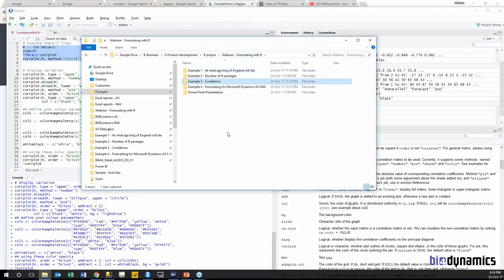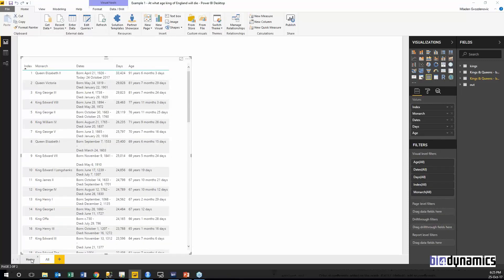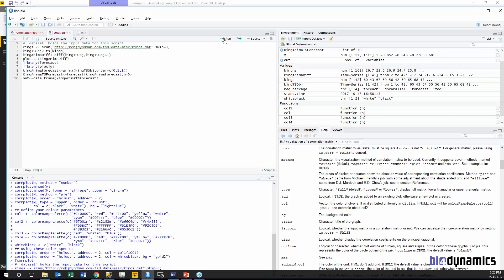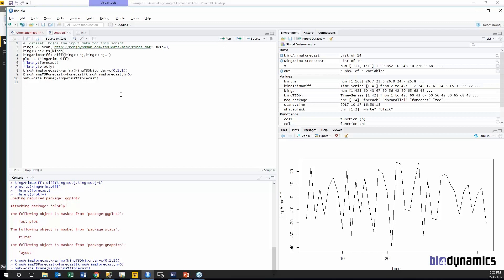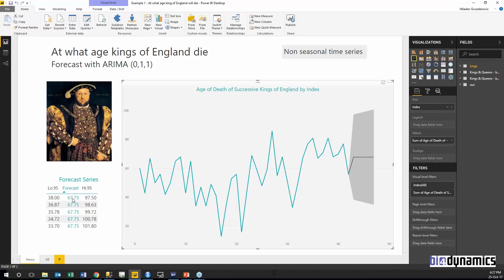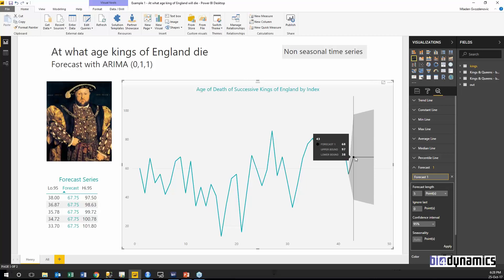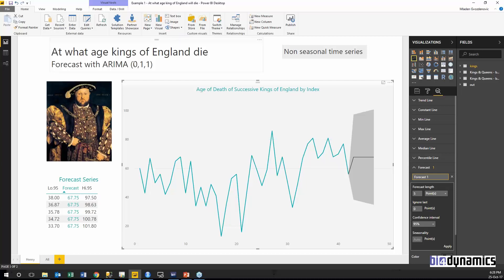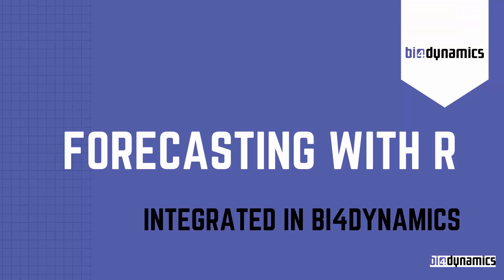Example - R Forecast - King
In this video we used R and Power BI to show how we can use forecasting with R on an king's age example.